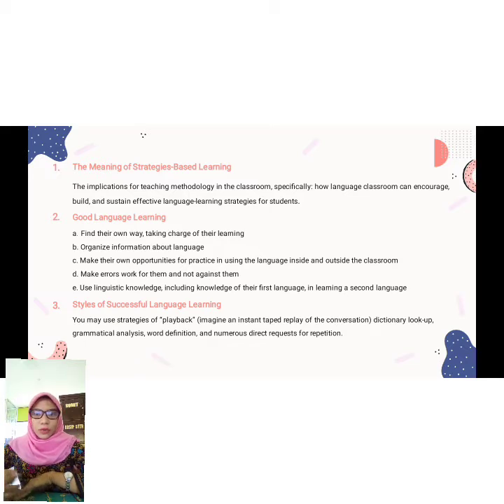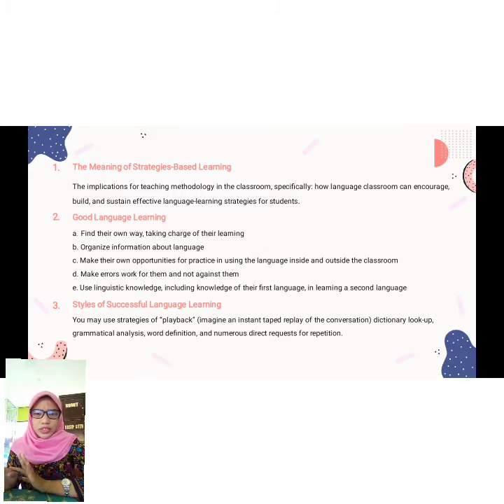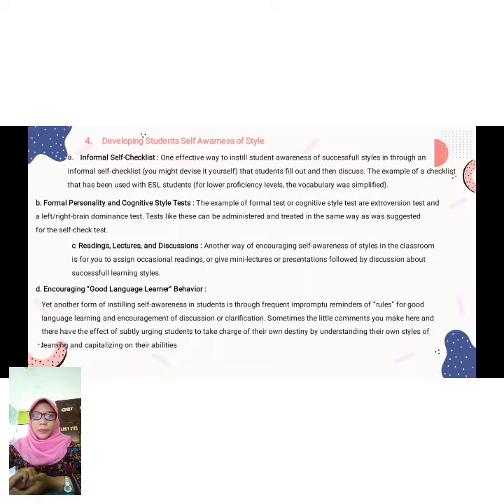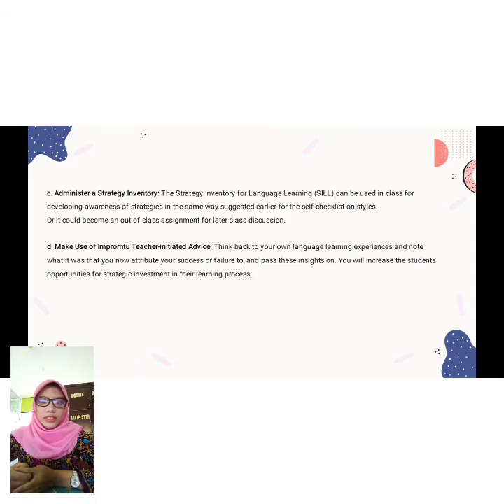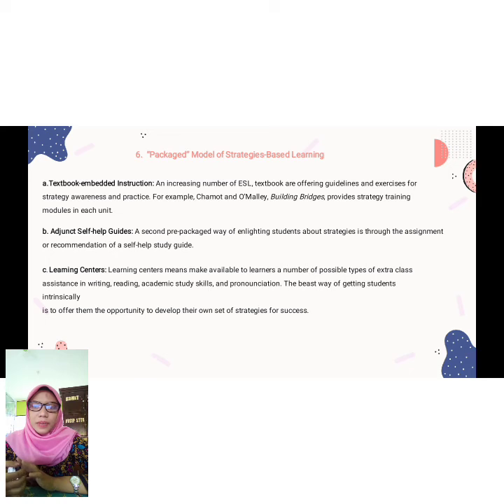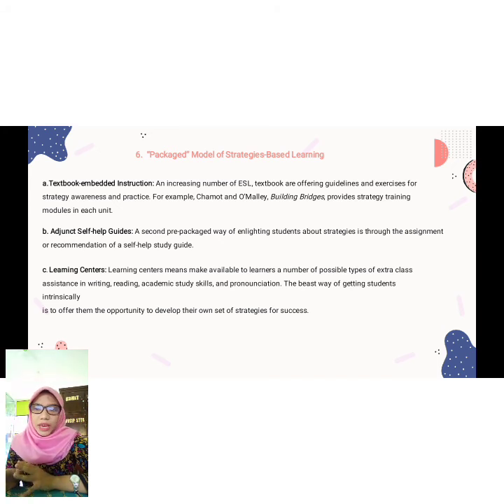TEFL - Maidatul Khasanah - Strategies-Based Instruction